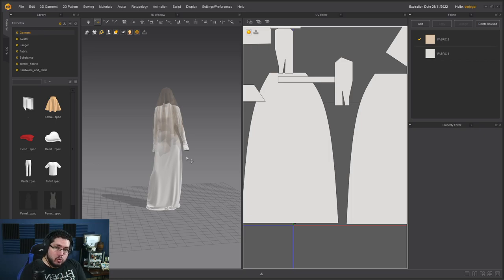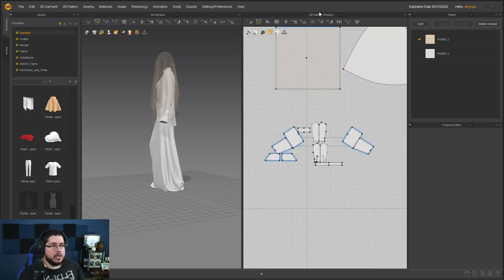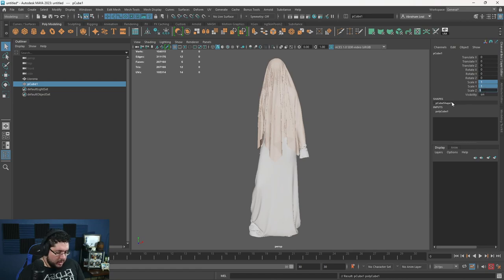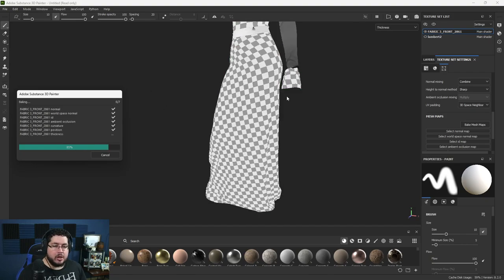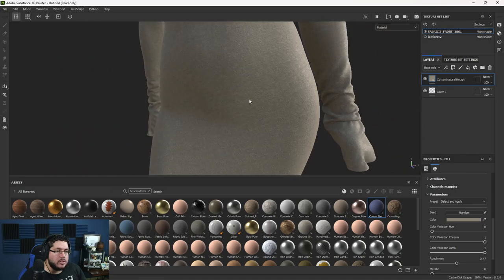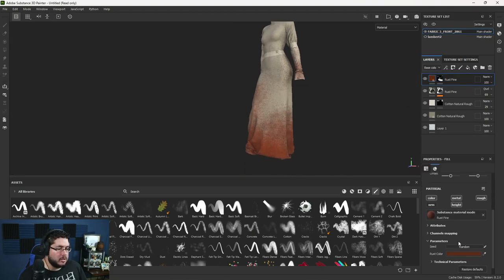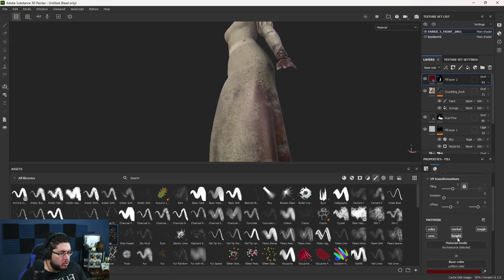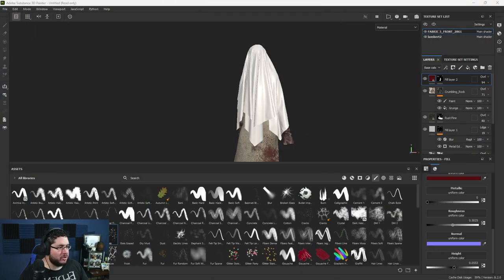Halloween Special Week 2022! Substance Painter Tutorial!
Hey guys! We are reaching the end of our special week! Today we take a look at substance Painter, Enjoy!